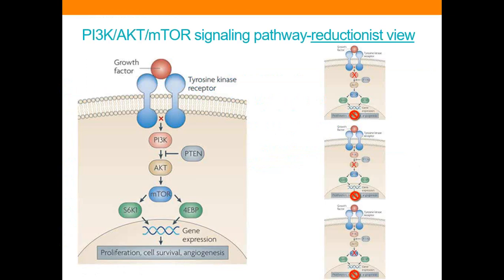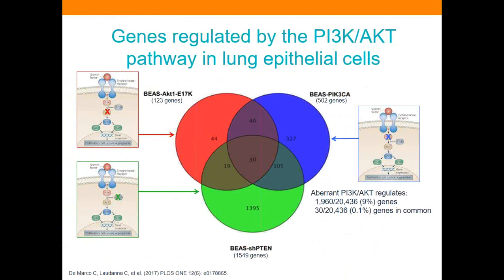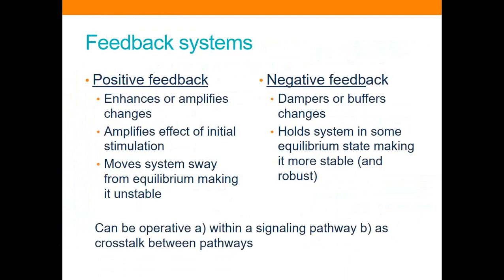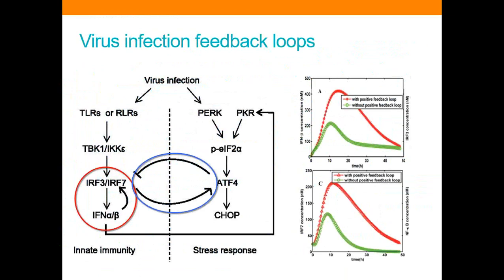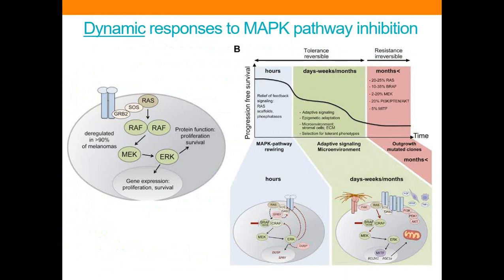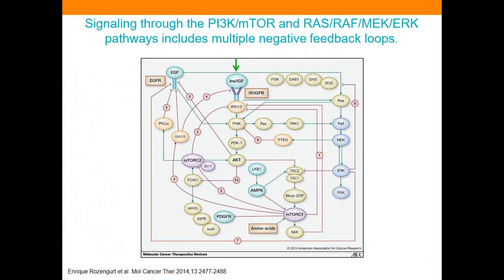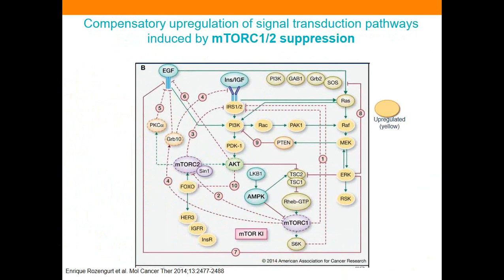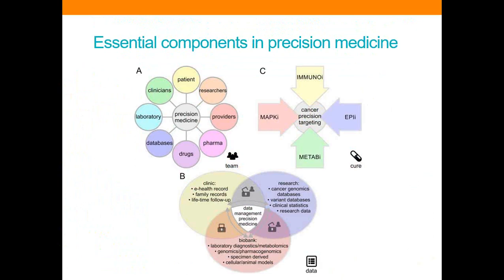Feedback Loops & Feedback Crosstalk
Dr. Neil Senzer presents Feedback Loops & Feed back Crosstalk
Approaching targeted therapy: Reductionism vs. holism